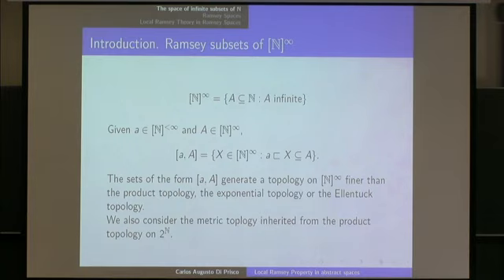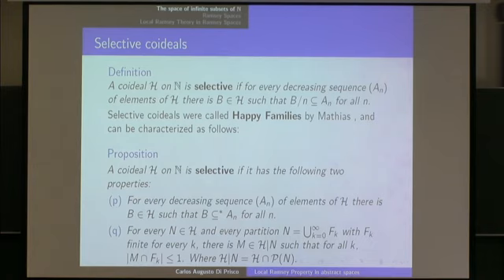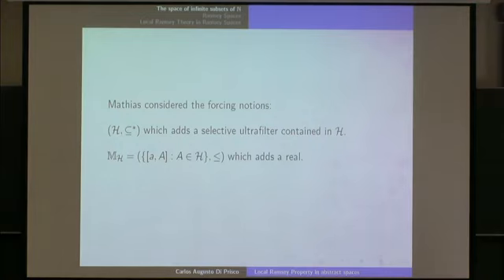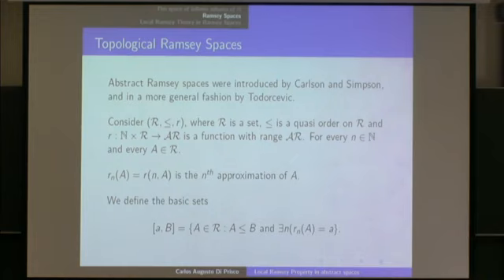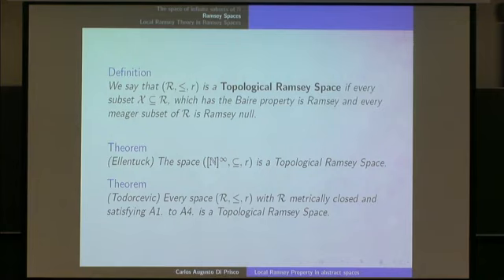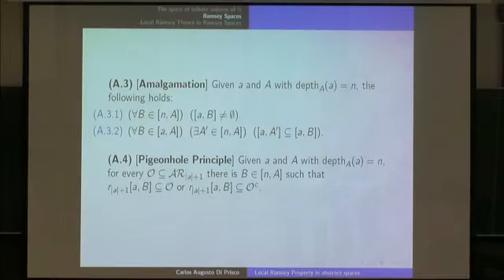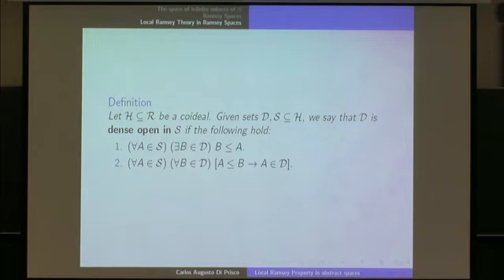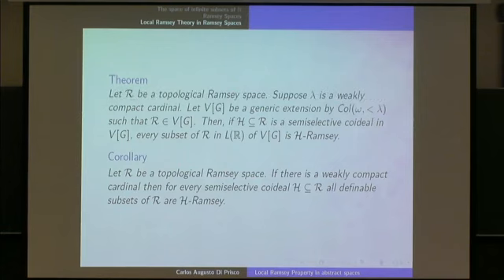Carlos Di Prisco | Local Ramsey Theory in abstract spaces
Title: Local Ramsey Theory in abstract spaces
Speaker: Carlos Di Prisco (Universidad de los Andes)
Date: 25th Aug 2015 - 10:00 to 11:00

🗓️ Event: (HIFW01) The 5th European set theory conference